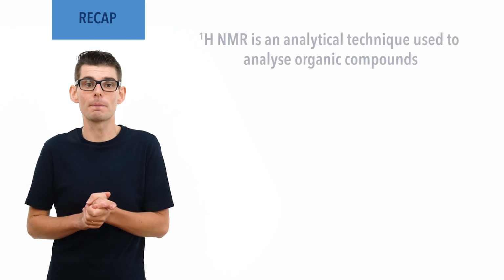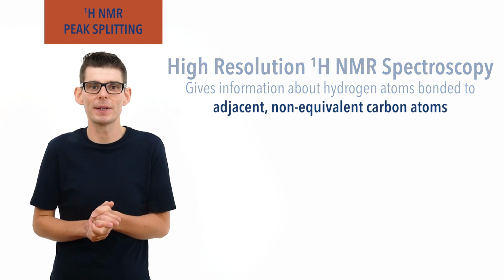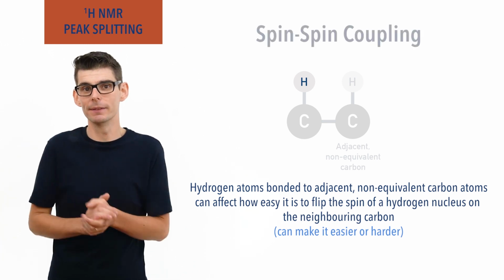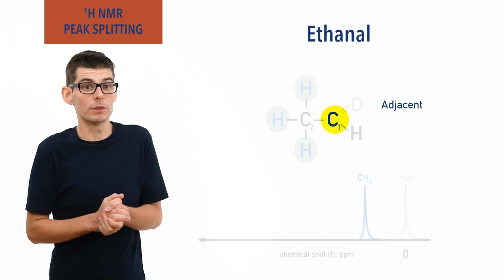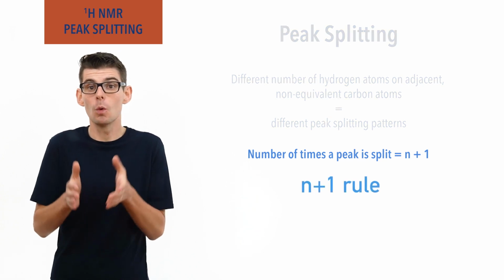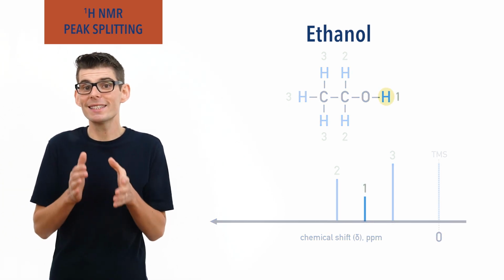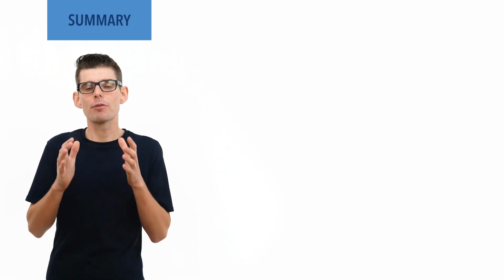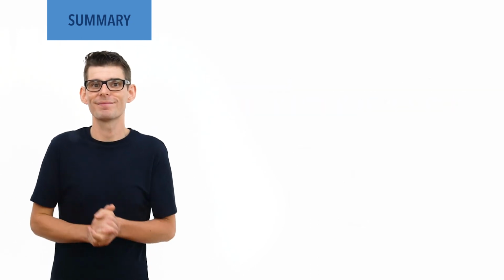Peak Splitting (n+1 rule) High Resolution Proton NMR Spectroscopy (A-level Chemistry)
Outlining peak splitting (spin-spin coupling) and how it arrises with high resolution NMR spectroscopy. The n+1 rule is shown with examples (ethanal and ethanol) and the use of peak splitting to help identify and determine the arrangement of atoms within a given substance is explained, along with what is meant by adjacent, non-equivalent carbon atoms.

For AQA, OCR (A), Edexcel and CIE.

Data table NMR values used and shown are taken from AQA data booklet (7405).

Recap: 00:23
Adjacent, non-equivalent carbon atoms: 02:10
Spin-Spin Coupling: 04:04
Peak Splitting: 05:02
Example - Ethanal: 05:11
n+1 rule: 07:11
Example - Ethanol: 08:01
Summary: 10:31

NMR Examples in the video:
Ethanal: 05:11
Ethanol: 08:01